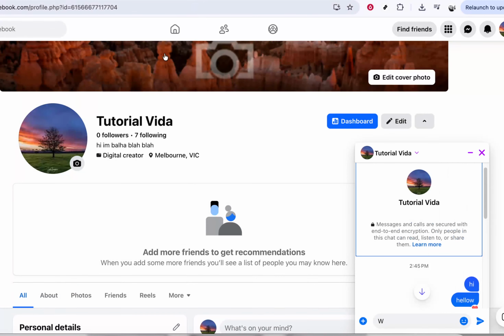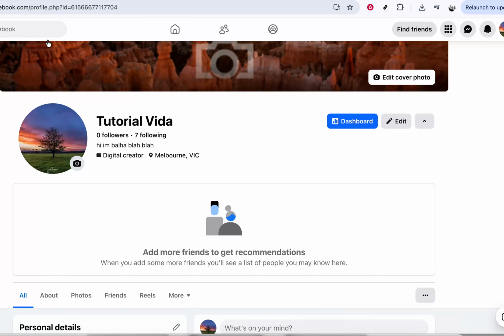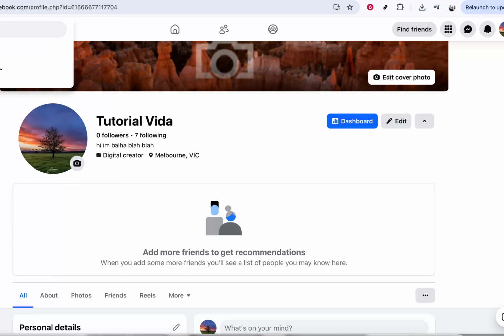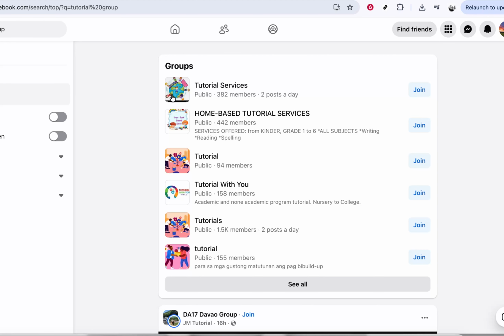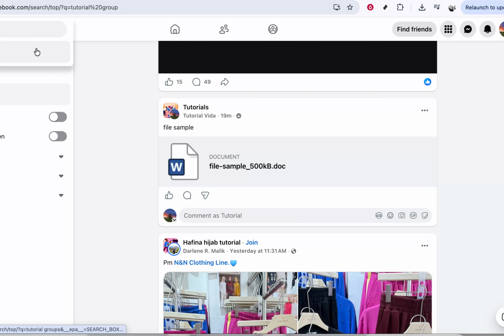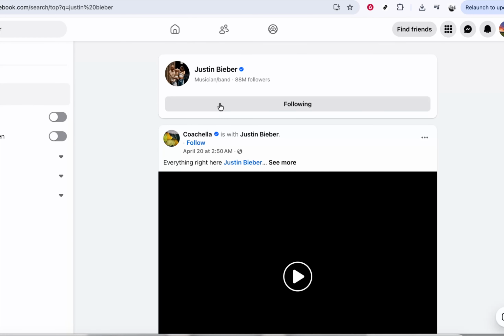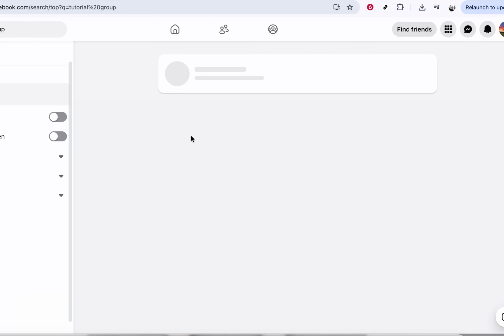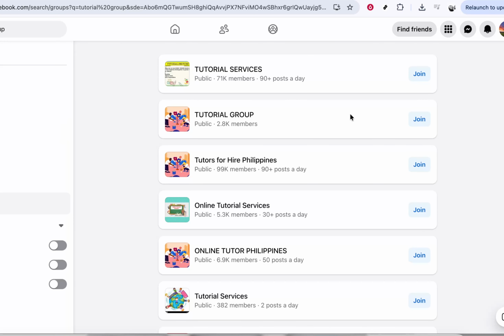How to Use Facebook Search to Find Pages or Groups | FULL GUIDE 2926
In this video, you’ll learn how to use Facebook Search to find pages or groups quickly so you can discover communities, brands, and content that match your interests.